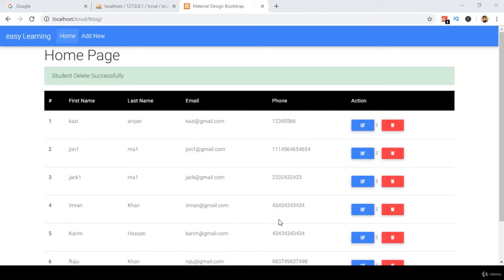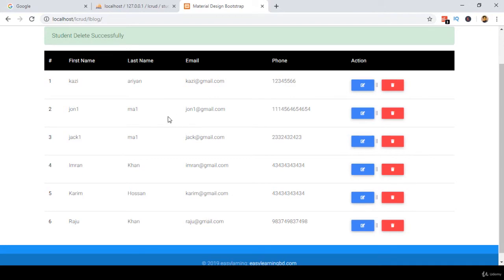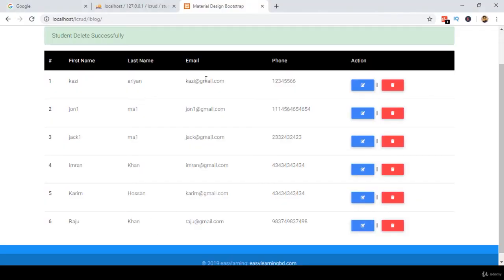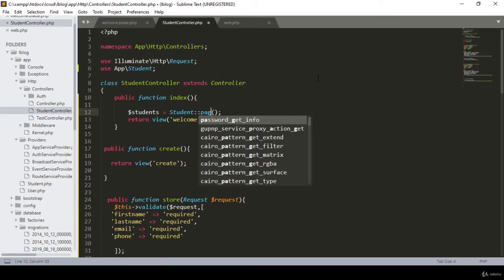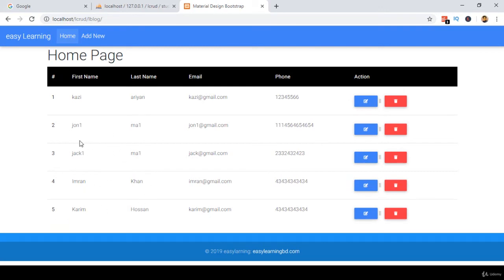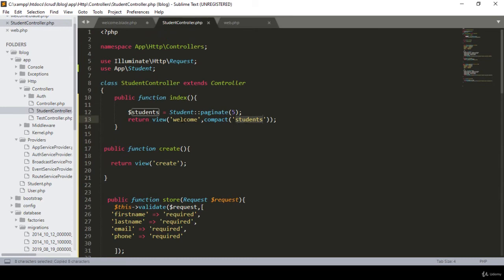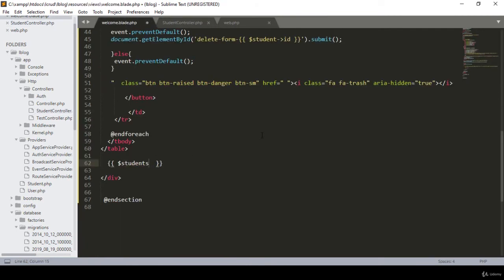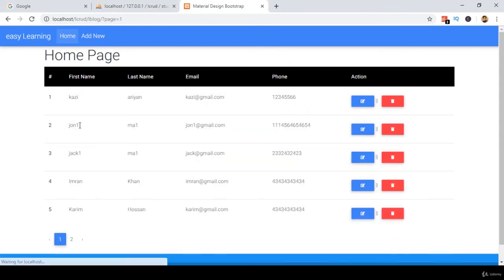How to Add Pagination in Laravel Laravel 6 PHP Framework Part 23 Punch Code